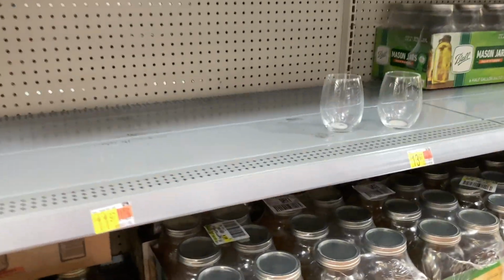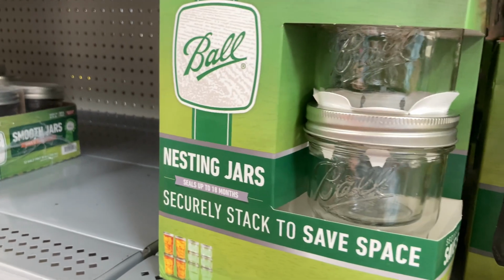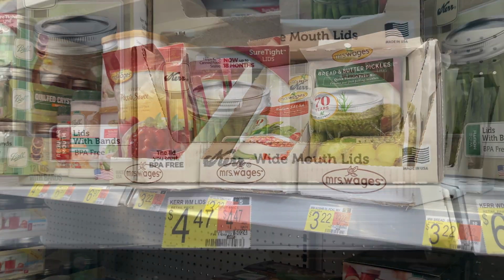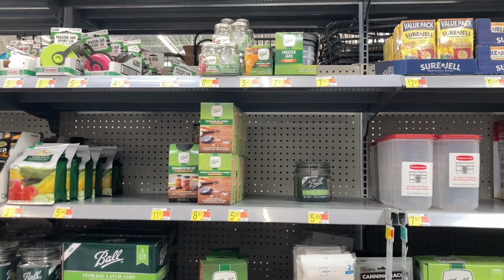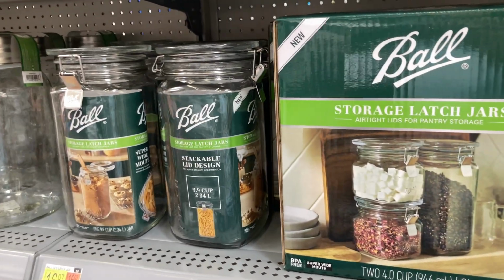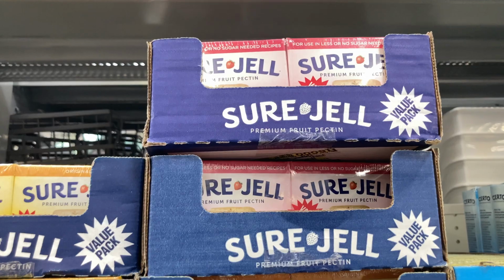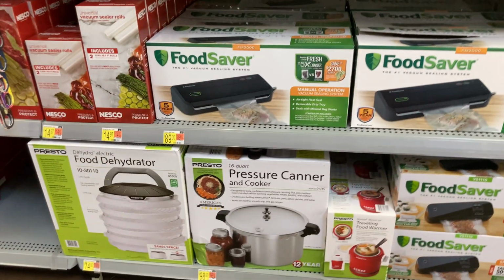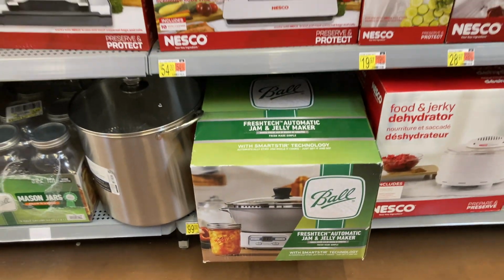On the Hunt for Ball Jars and Who Has the Best Price I Part 1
In this video we will visit a Walmart in Arizona to see what the prices are and what sizes of Ball jars they carry. We will also explore what types of supplies they have for preserving.